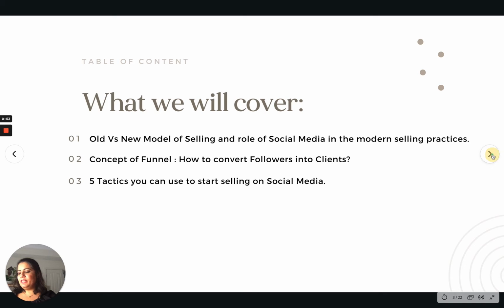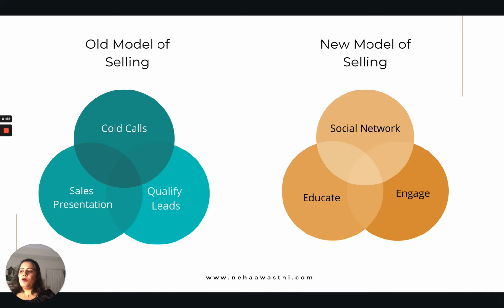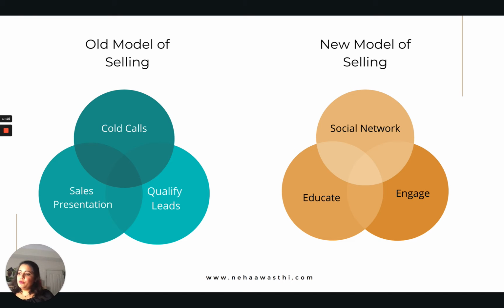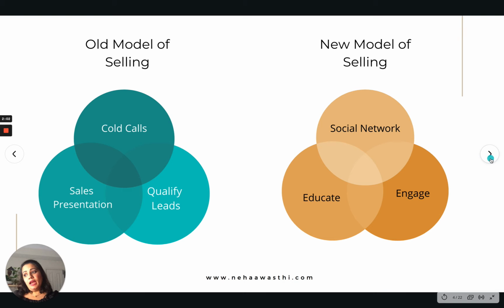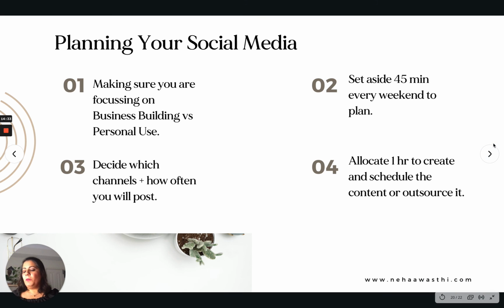Module 5: Social Selling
The most important part of a business is selling. Once you have developed meaningful relationships with your potential customers, the key question is how do you convert those relationship into profit, or turn followers to buyers? In this module, we shift thinking about old ways of selling and look at this in a whole new light.